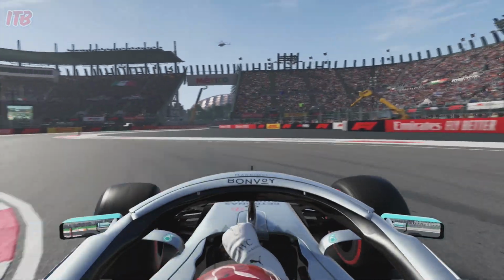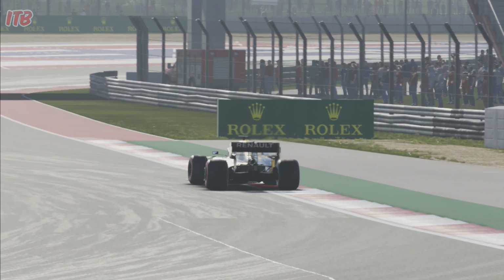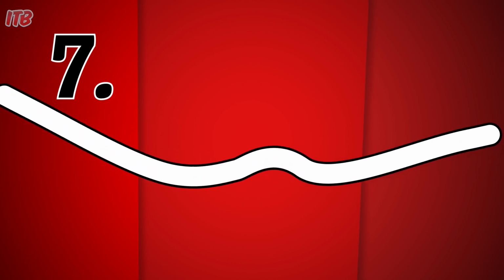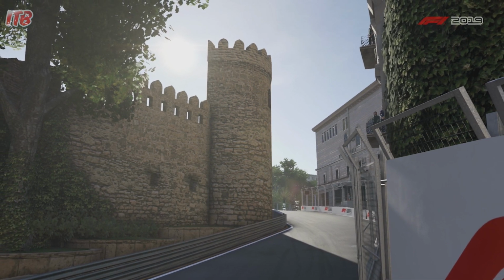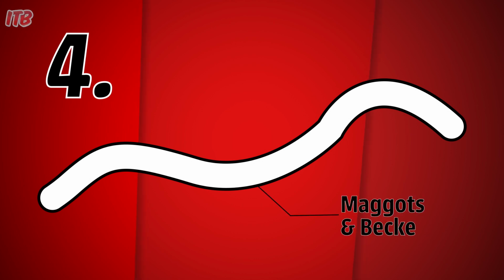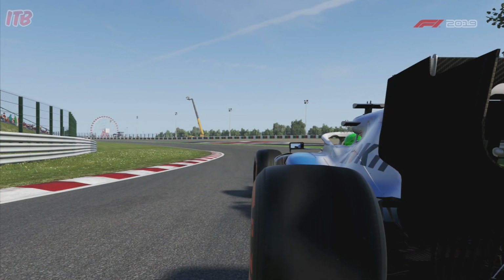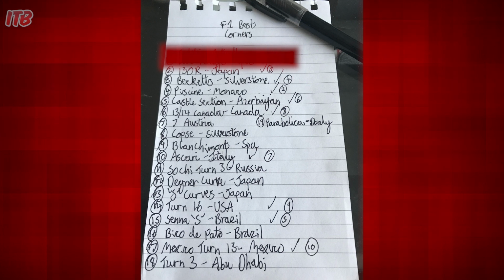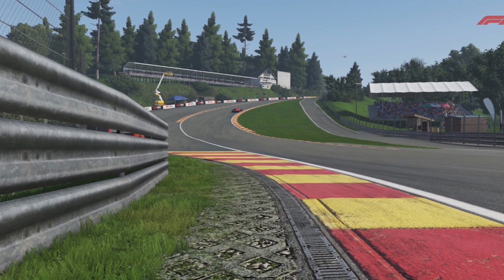The Top 10 Greatest Corners in F1!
Here we countdown my Top 10 Greatest Corners in Formula One! This list is only including tracks on the current F1 calendar. I have also excluded the Netherlands and Vietnam Grand Prix's as we haven't seen a race on them yet. Do you agree with my list? Post your Top 10 in the comments below!

For regular F1 2020 content, gameplay, parodies, exciting races and entertaining videos! IntoTheBarrier has it all covered on Formula One games... well, everything apart from some skills at the game.